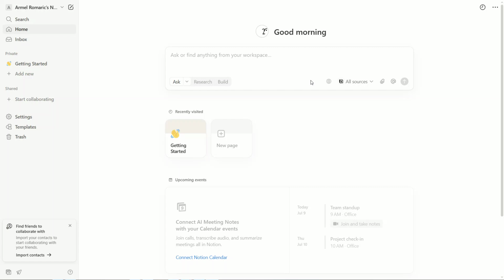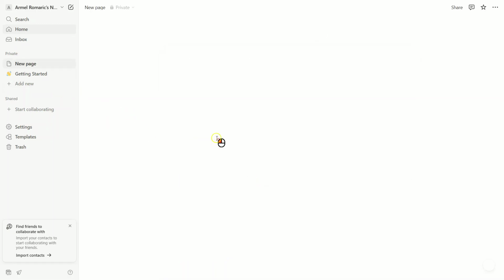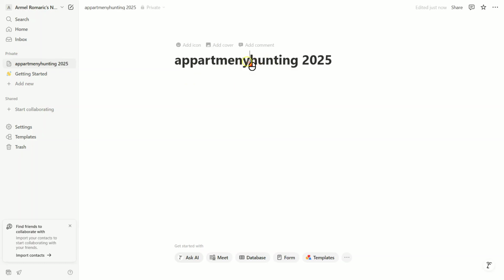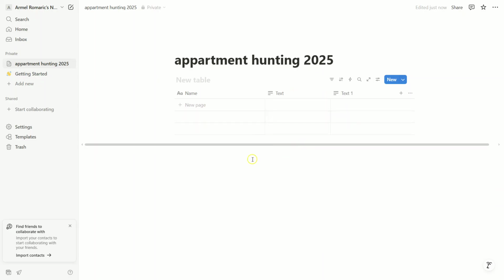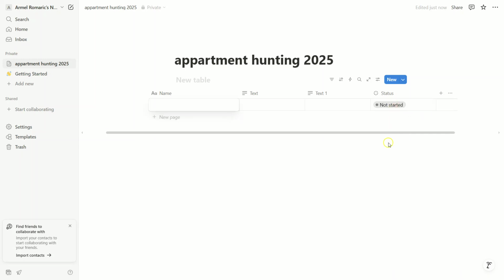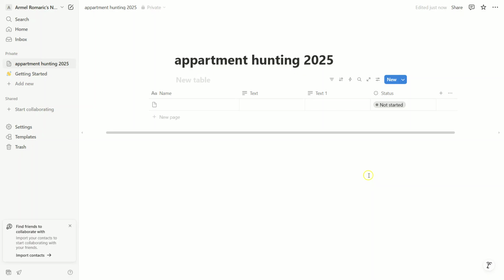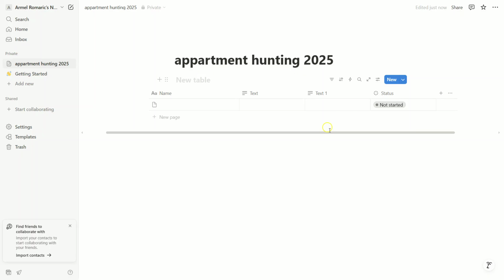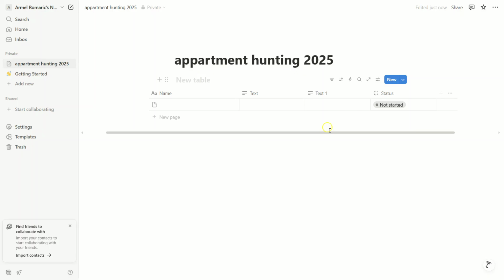How To Use NOTION For Apartment Hunting (Complete 2025 Guide)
Welcome to this comprehensive How To Use NOTION For Apartment Hunting (Complete 2025 Guide) tutorial! In this detailed guide, I'll walk you through everything you need to know about How To Use NOTION For Apartment Hunting (Complete 2025 Guide).

 What You'll Learn in This How To Use NOTION For Apartment Hunting (Complete 2025 Guide) Tutorial:
• Complete step-by-step instructions for How To Use NOTION For Apartment Hunting (Complete 2025 Guide)

Whether you're a complete beginner or looking to improve your skills, this How To Use NOTION For Apartment Hunting (Complete 2025 Guide) tutorial covers everything from basic concepts to advanced strategies. I've designed this guide to be easy to follow, practical, and immediately actionable.

 Why This How To Use NOTION For Apartment Hunting (Complete 2025 Guide) Tutorial is Different:

 Perfect for:
• Beginners who want to learn How To Use NOTION For Apartment Hunting (Complete 2025 Guide) from scratch

Questions? Drop them in the comments below! I read every comment and try to respond to as many as possible.

• Share with anyone who might benefit from learning How To Use NOTION For Apartment Hunting (Complete 2025 Guide)